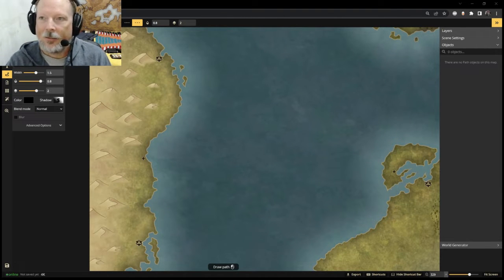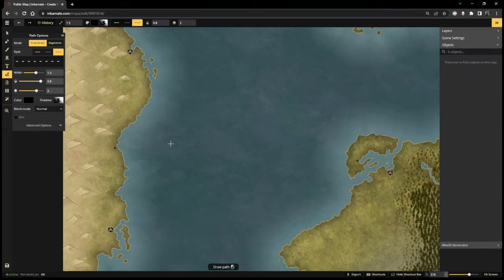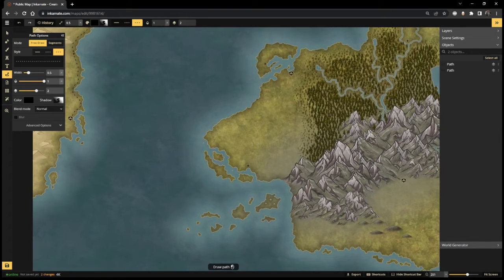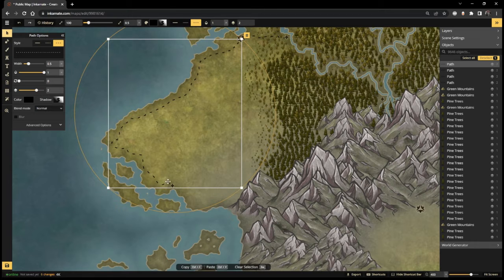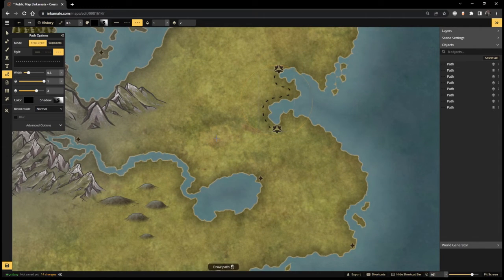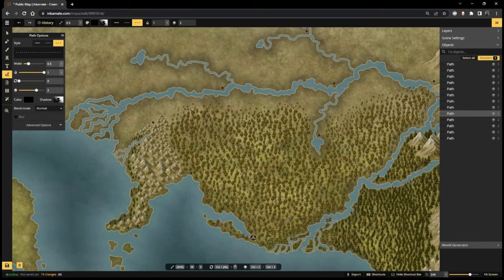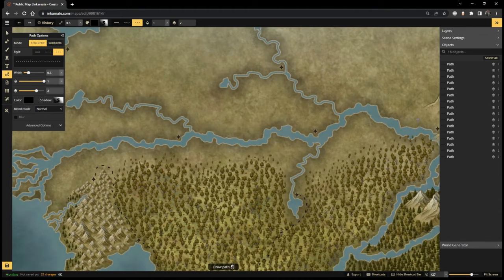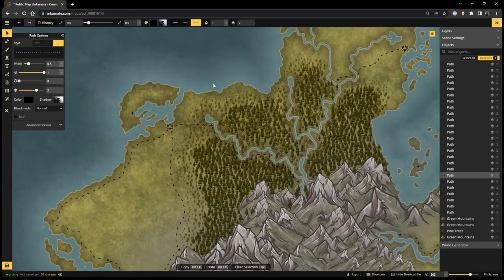Inkarnate Map-Making Tutorial #5 - Roads & Paths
Welcome to Episode #5 of my tabletop worldbuilding map-making tutorial series using Inkarnate. In this episode, we're focused on creating roads and paths between our various settlements so that we have established routes for transportation and travel for the players in your tabletop campaign.